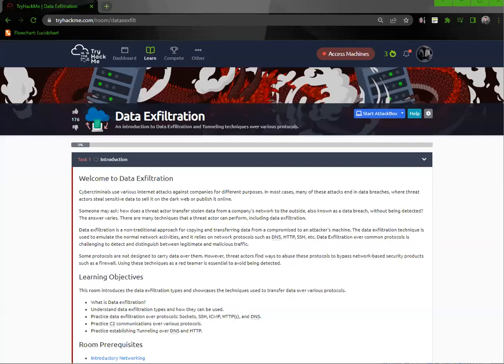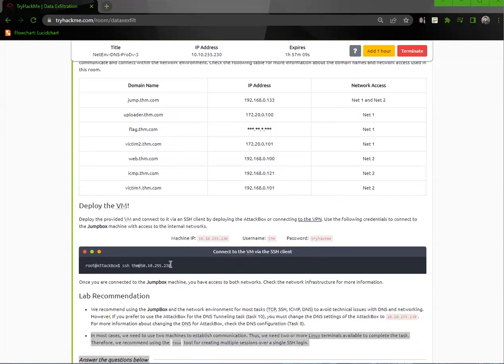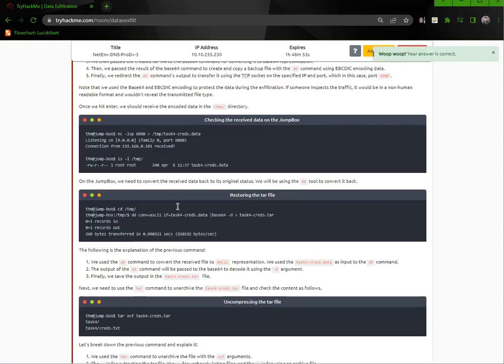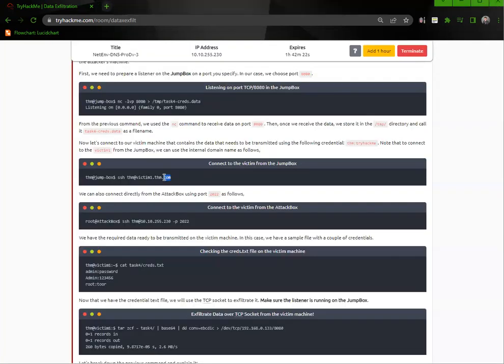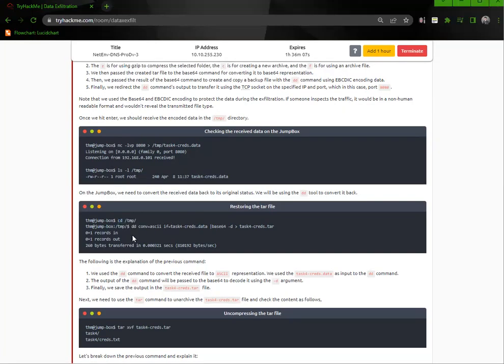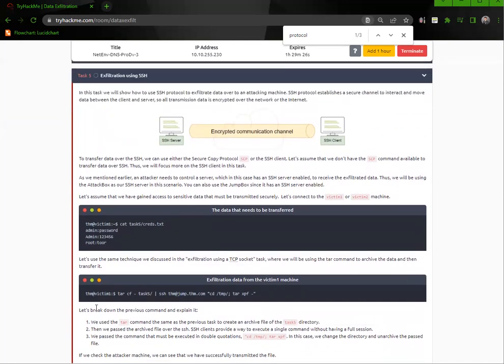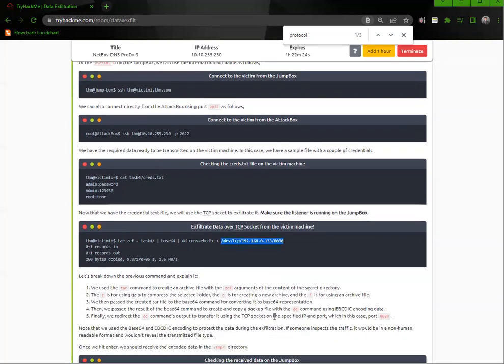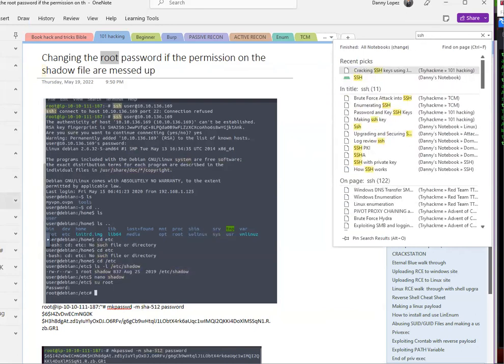TRYHACKME Data Exfiltration Task 1 - 5 AKA (involuntary backup)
Tip If the video looks unclear set your Youtube setting to HD or the highest resolution.